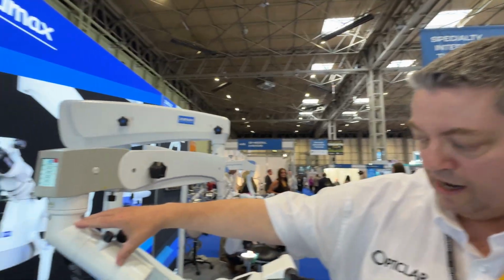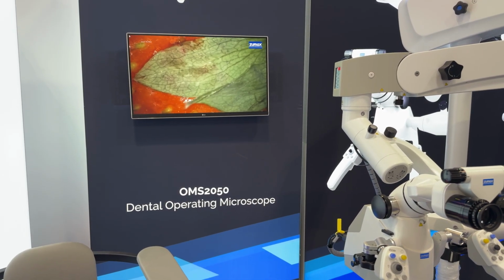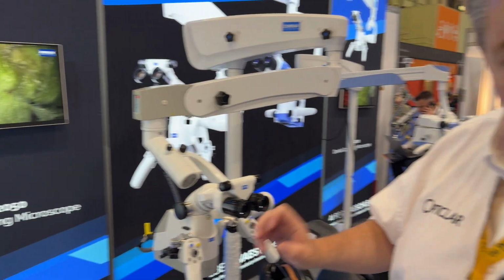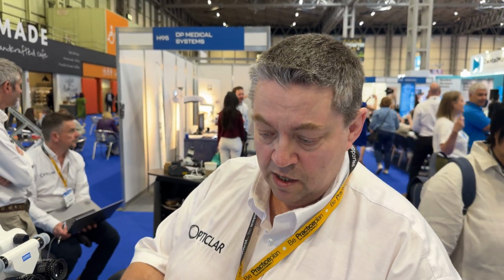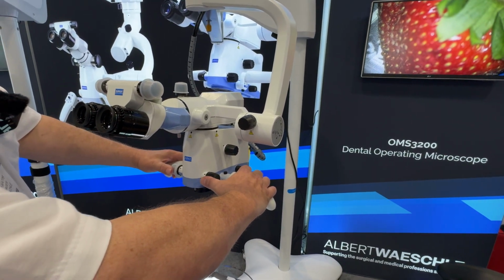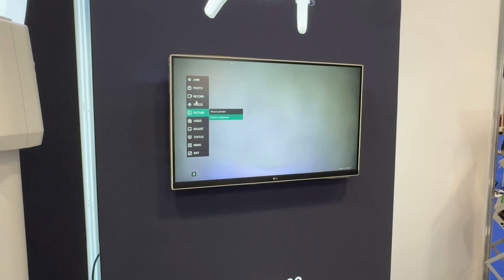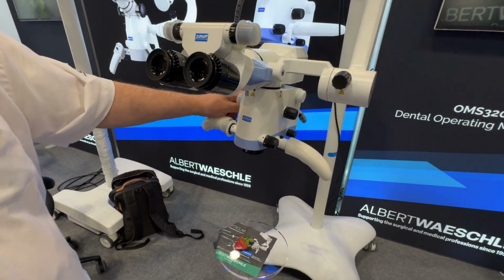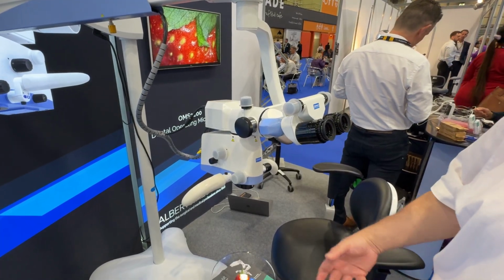Zumax Dental Microscope Reviewed – OMS3200 & OMS2050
Zumax Dental Microscope Reviewed – Real Features That Actually Matter

At the Birmingham Dental Show, I tested the Zumax range, including the OMS 3200 and the OMS 2050 — and I’ll be honest, I didn’t expect to be impressed.

From autofocus, joystick controls, and built-in cameras to augmented reality integration, Zumax packs in some serious features — often at a much lower price than other brands.

One of the scopes genuinely surprised me. I’ll walk you through the standout details, what works well (and what doesn’t), and who this scope might be perfect for.

🎯 If you’re looking for a dental microscope with maximum value and smart workflow design, this might just be the one.

0:00 – Intro: Zumax at the Dental Show
0:26 – OMS 3200: Electromagnetic brakes & movement demo
1:08 – Handle controls: Magnification, focus, and lighting
1:45 – Autofocus in action (real-time demo)
2:40 – Joystick camera + video recording features
3:25 – Beam splitters, rotation ring, and anti-reflection mode
4:10 – Augmented reality & Navident integration
5:00 – Guided endo & surgical potential with heads-up display
5:45 – OMS 2050 entry-level model: First impressions
6:10 – Continuous magnification and 4K built-in camera
6:45 – Image stability and balance during rotation
7:30 – VarioFocus range and smooth adjustment
8:10 – Picture capture, preview, and split-screen mode
9:00 – Wireless mouse and image control demo
9:40 – USB storage, external hard drive potential
10:20 – Light filter options: green, yellow, spot mode
11:05 – Why the OMS 2050 surprised me
11:40 – Final thoughts: Is Zumax the best value on the market?